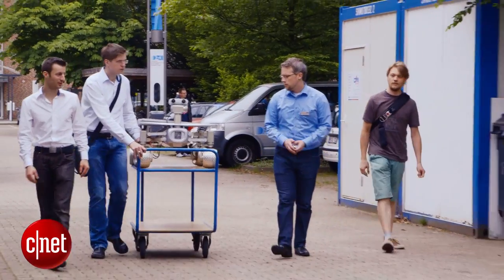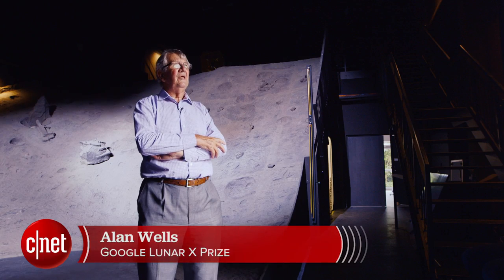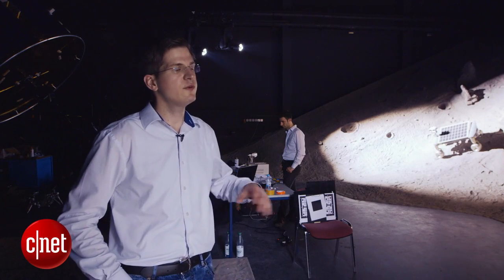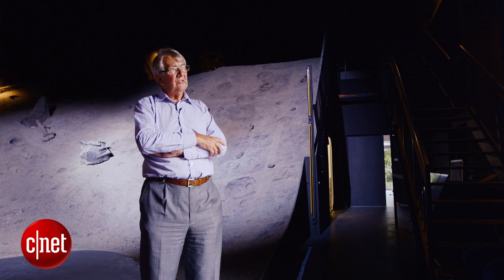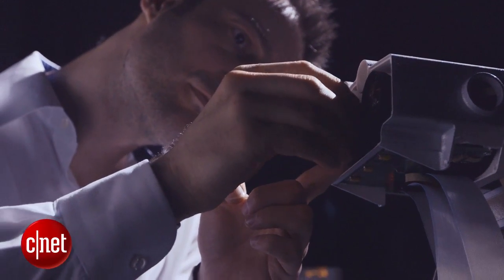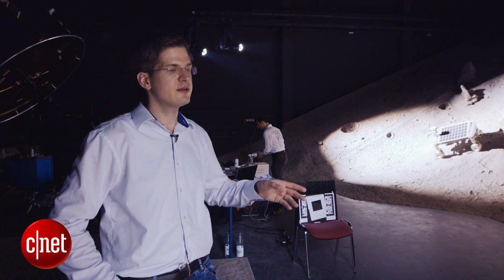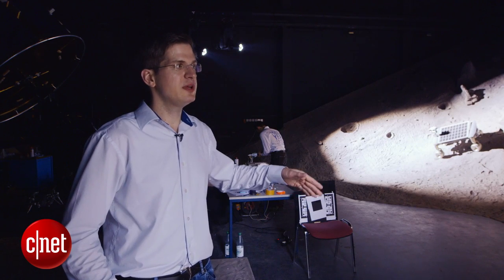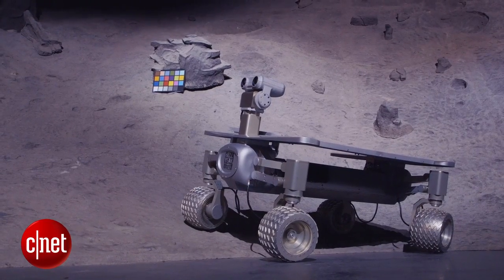CNET News - Team Part-Time Scientists take their Google Lunar XPrize rover for a spin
To win the Google Lunar XPrize, you not only need to land a rover on the moon by the end of 2015, you'll also need to send high-definition footage back to Earth to document the journey. We join Team Part-Time Scientists in Germany for an early systems test.